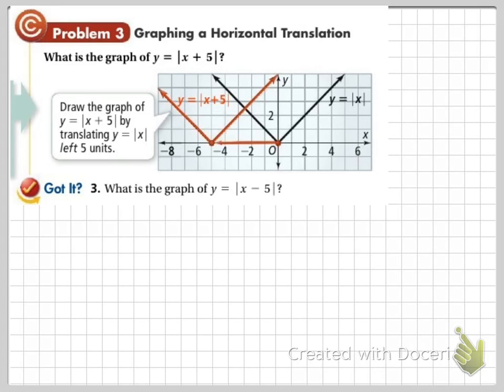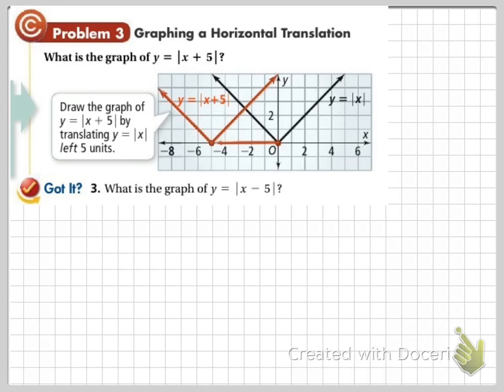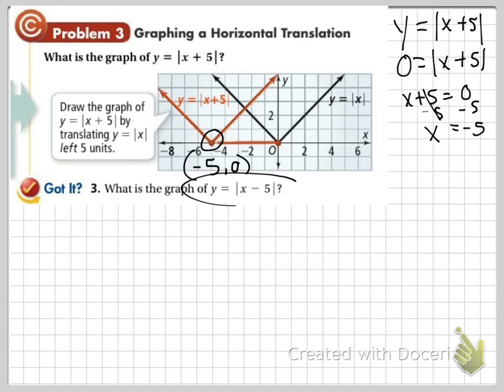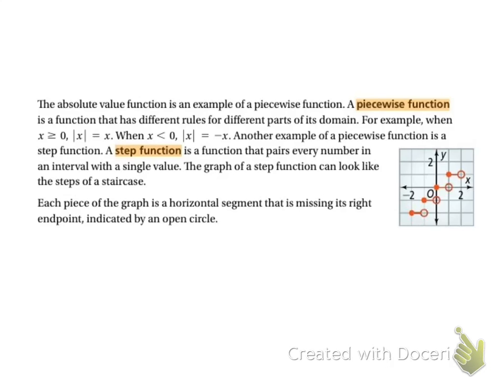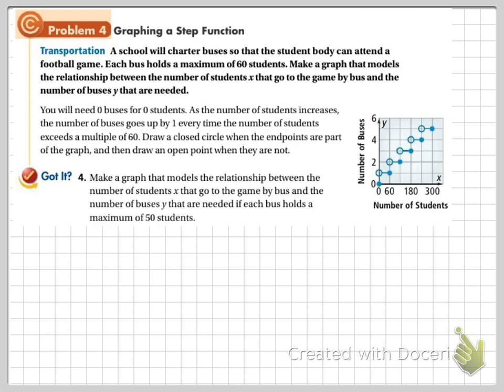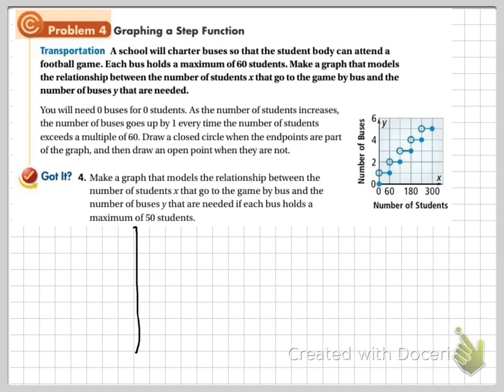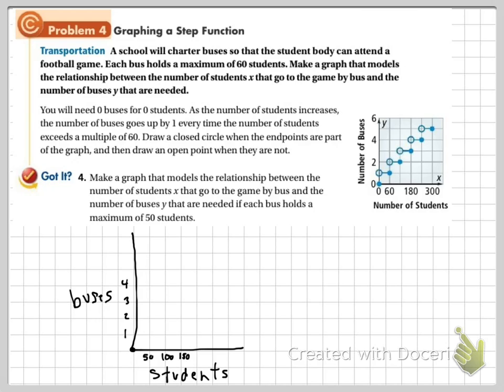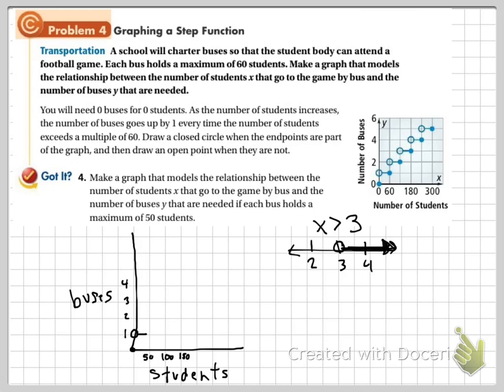Algebra 5.8b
5.8b